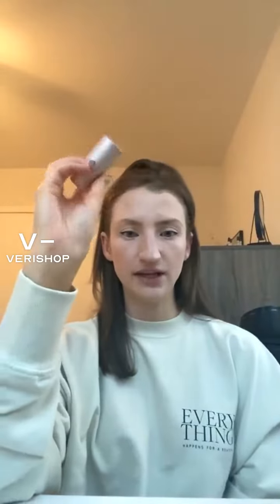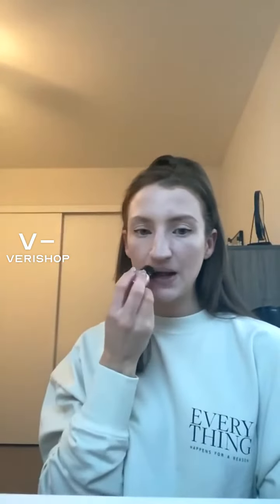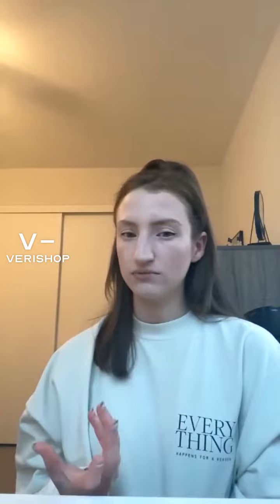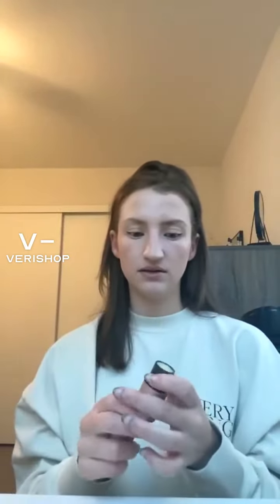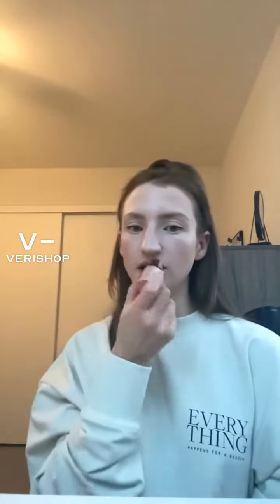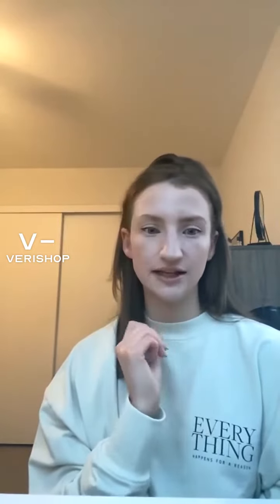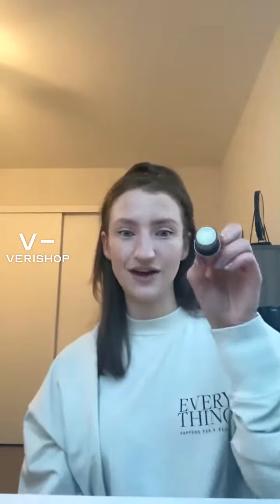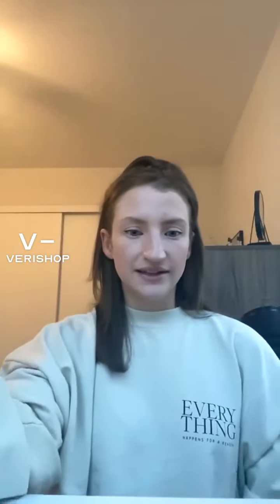vapour_beauty Lux Organic Lip Conditioner Review